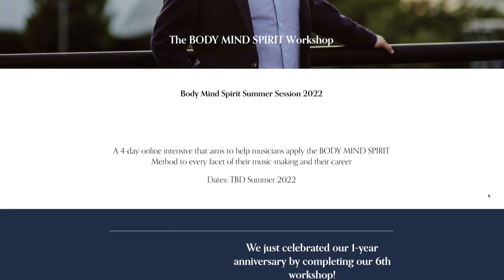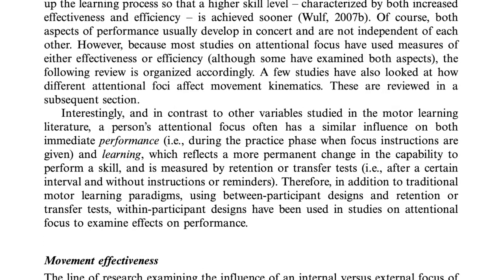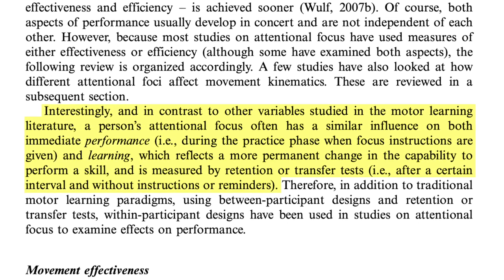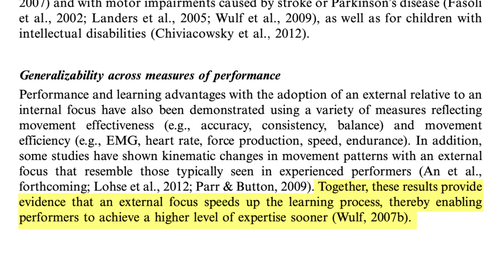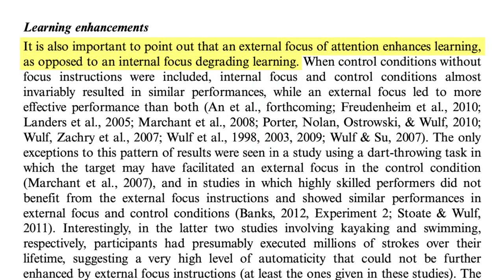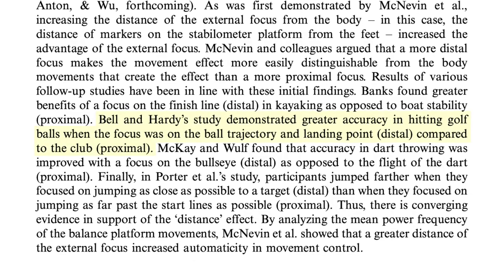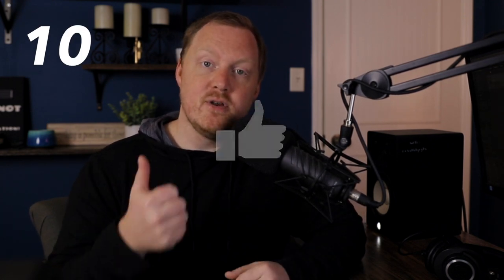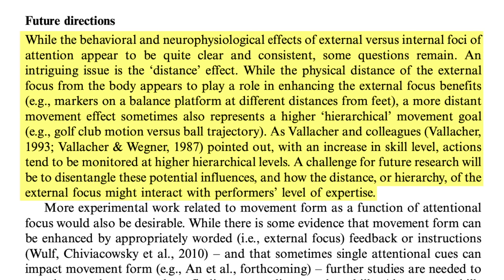Want an IMMEDIATE Boost in Your Playing Level? | Focus of Attention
In this video we're going to discuss "Attentional focus and motor learning: a review of 15 years" by Gabriele Wulf, published in the International Review of Sport and Exercise Psychology in September of 2012. Hopefully we can learn some things that will make us better musicians!
Are you a driven musician who is looking to get more out of your time in the practice room? The GOLD Method app is a practice organizational tool that will help you be efficient and effective with your practice. First month free!